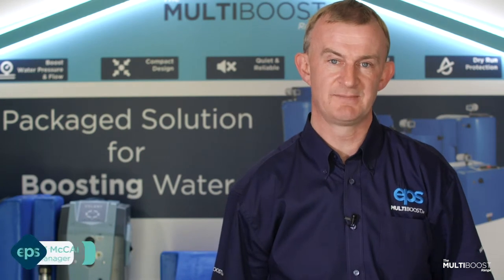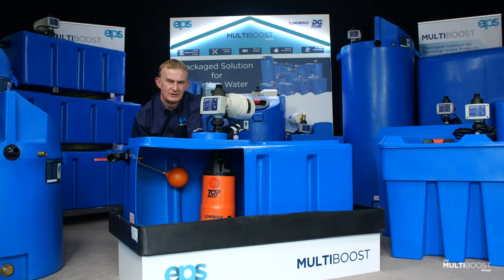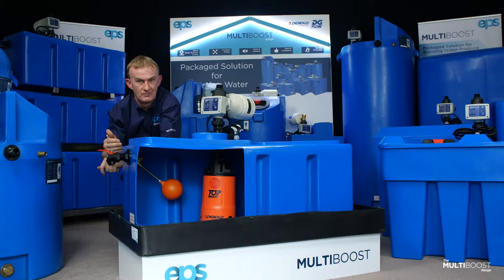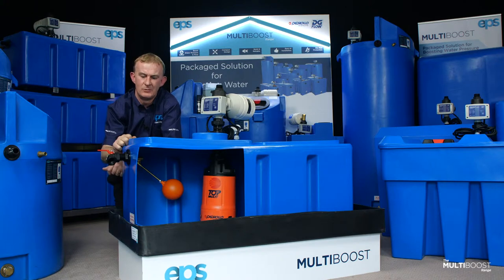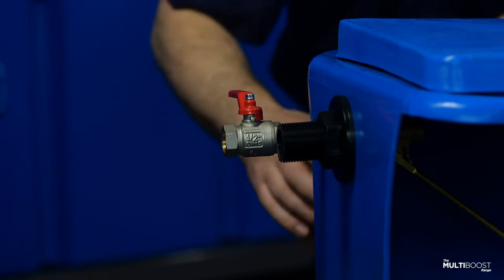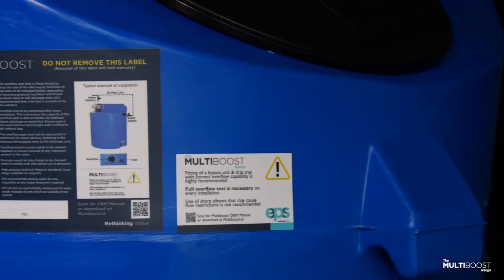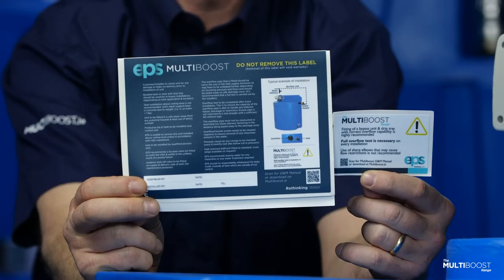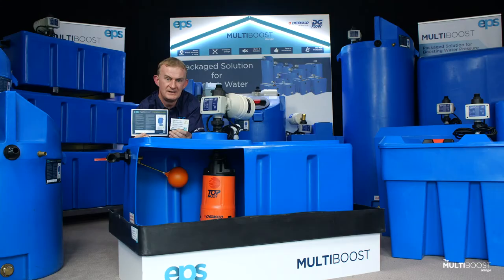Multiboost Dos and Dont Installation Guidelines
Handy advice for installers and homeowners from our Products Manager Anthony McCarthy for our market leading Multiboost range. We have sizes and capacities to suit all applications and to solve all your boosting needs - but the correct installation and operation is vital to ensure you get the best from your Multiboost